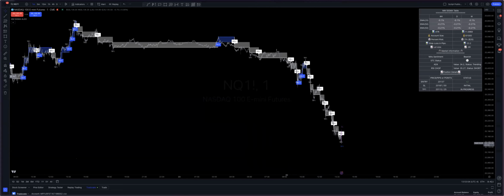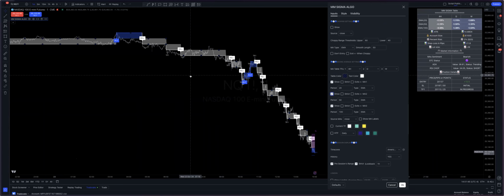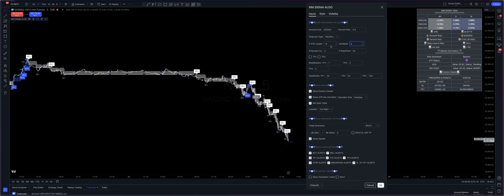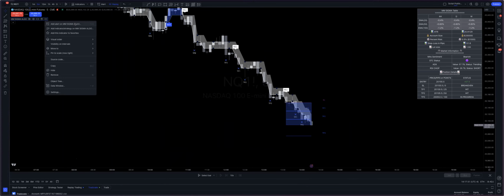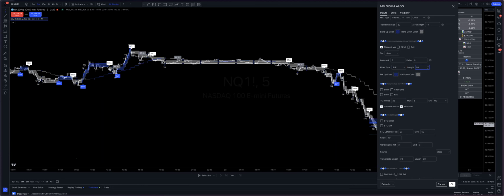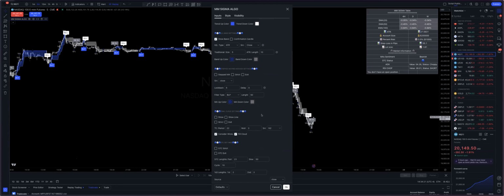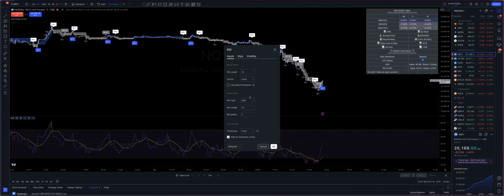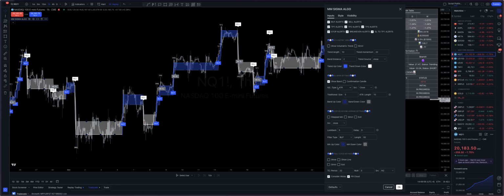MM Sigma Algo zoom Overview Day 1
Visit Us (SIGMA ALGO)